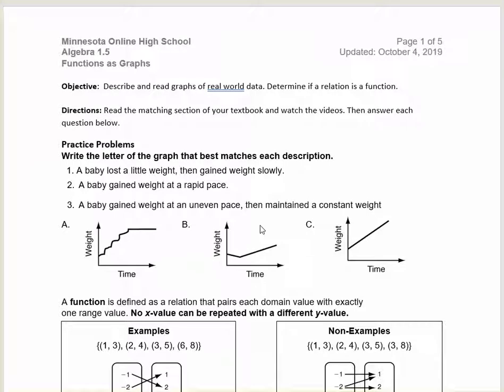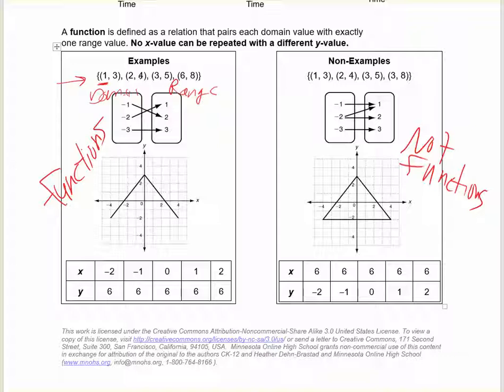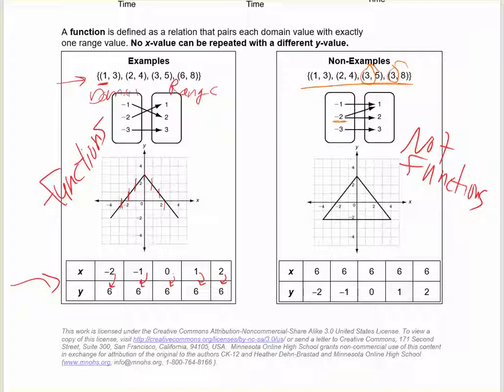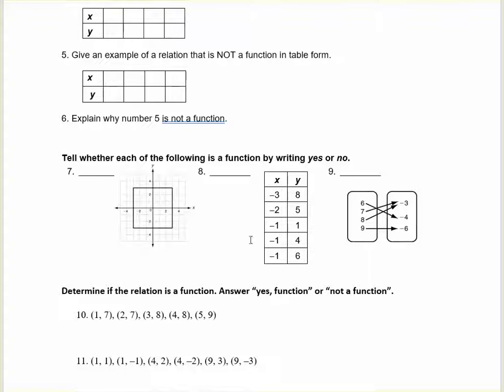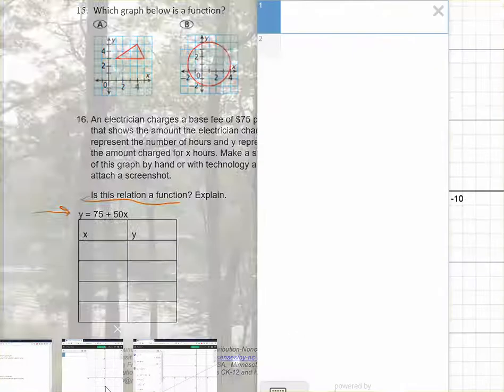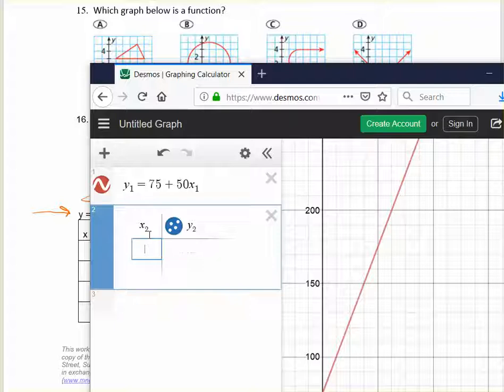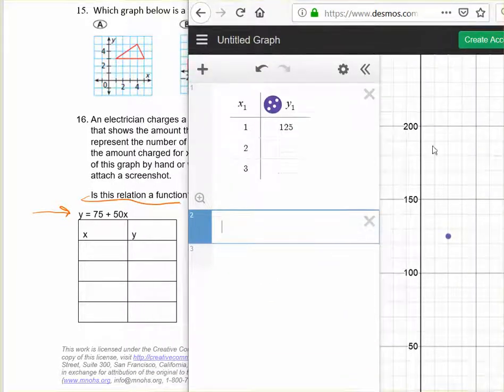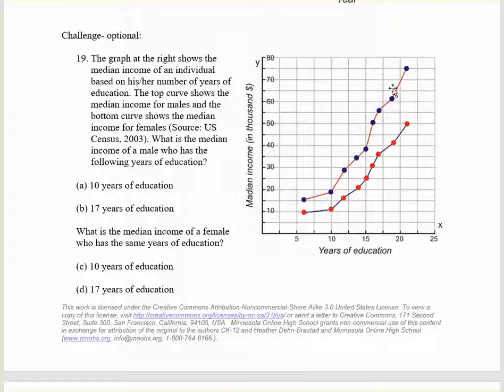functions as graphs video